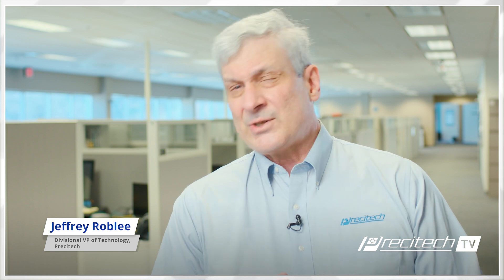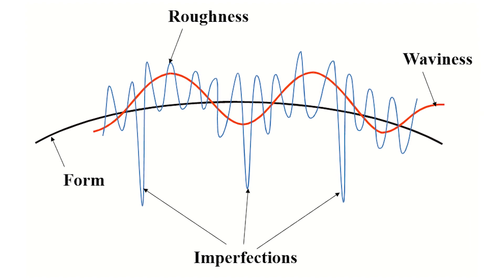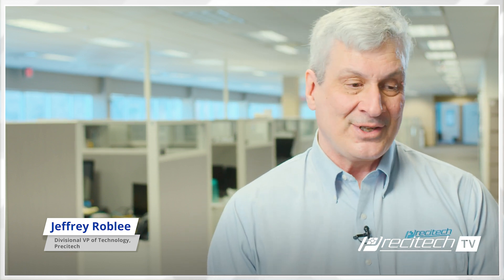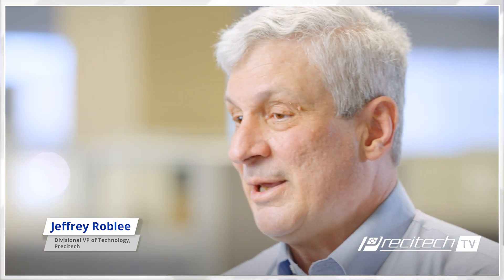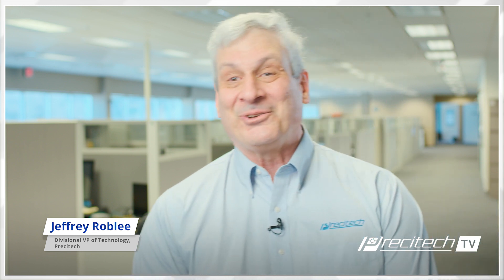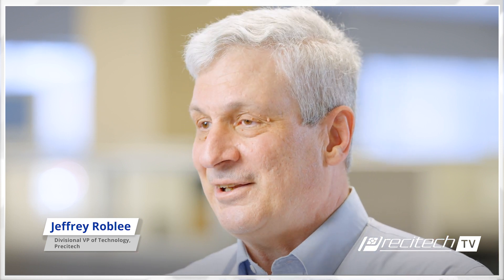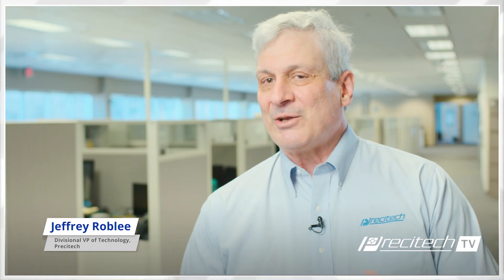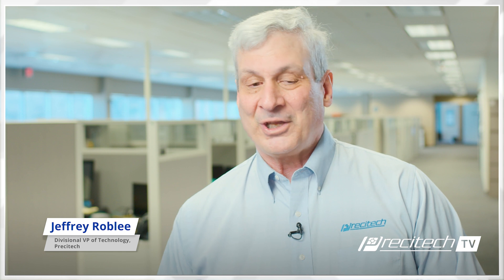The History of Diamond Turning - Part 2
In this episode Dr. Jeff Roblee talks about his time at Precitech and many of the innovations that Precitech has brought to the field of ultra precision manufacturing.